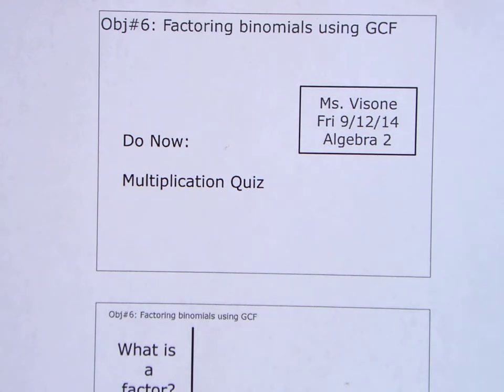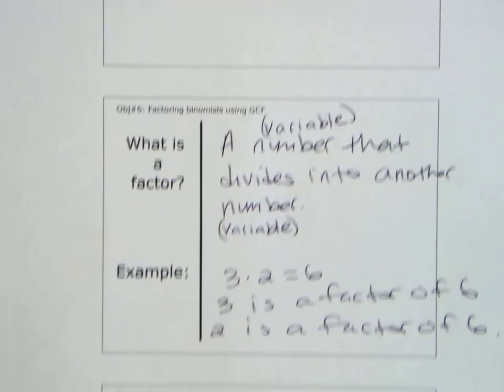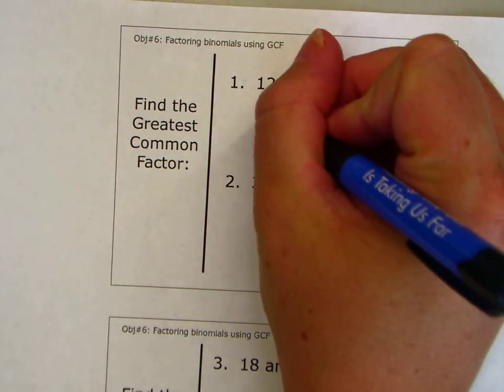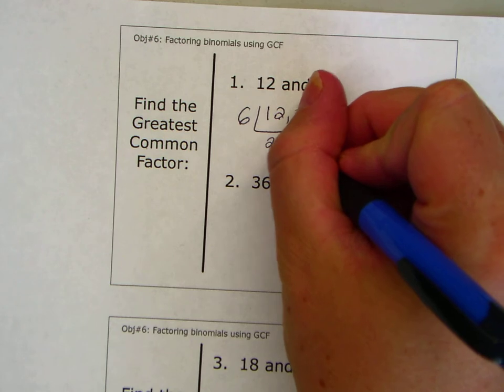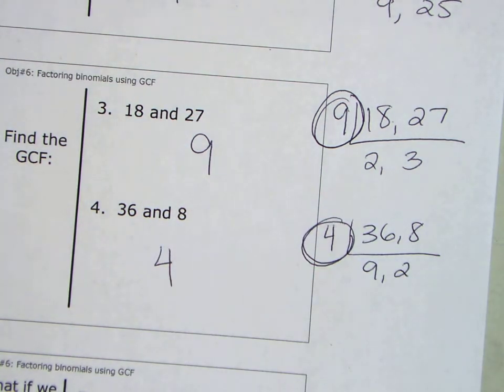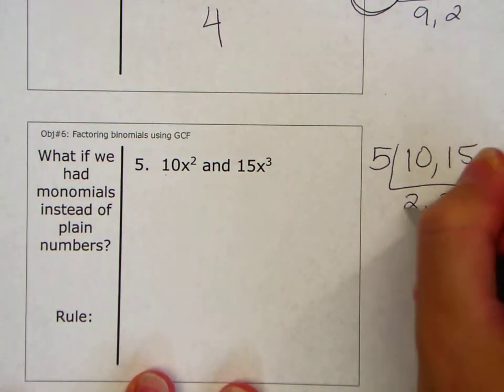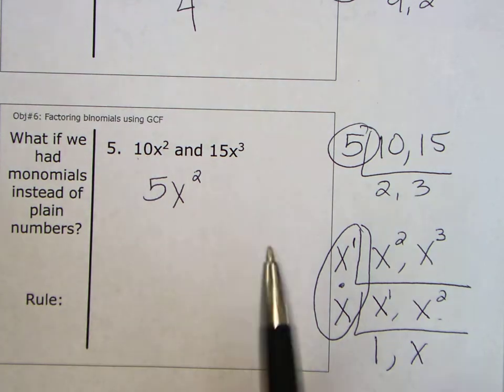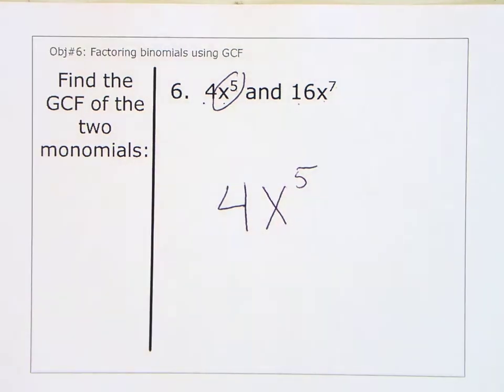6.1 Factoring GCF 1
Day 6 Part 1 Factoring using GCF